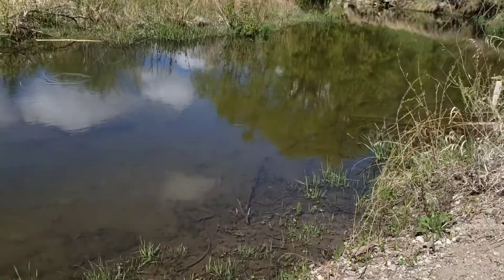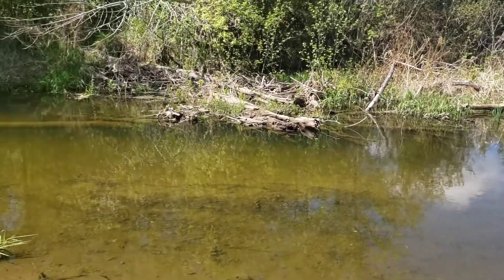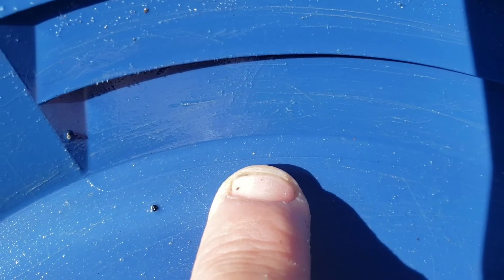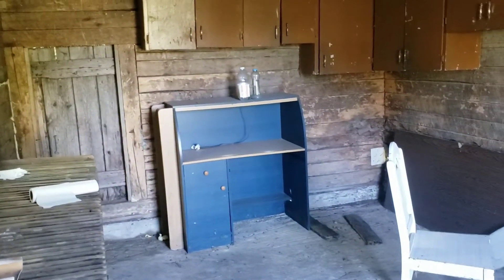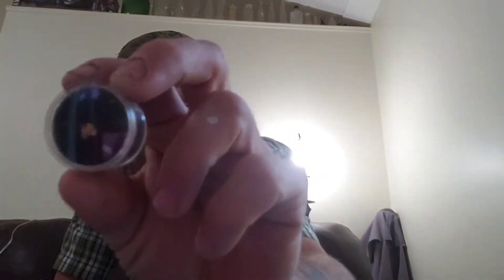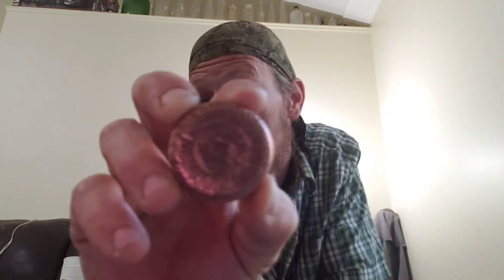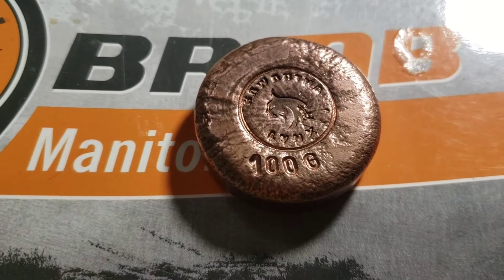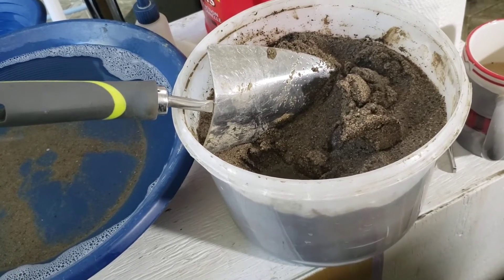new spot to prospect, is there gold? and GAW update!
L X R Postal Prospecting. amazing content yoù don't want yo miss.

found a new spot, yes theres gold but not even i know how much now lol, snuffer dump mix up, subscriber GAW june 15th be here.